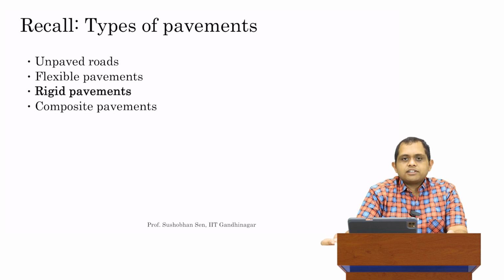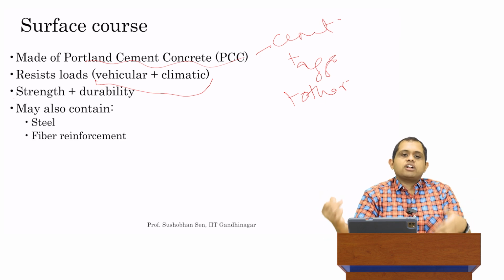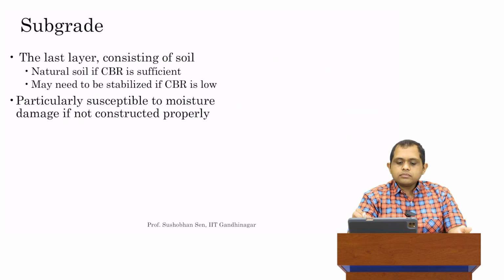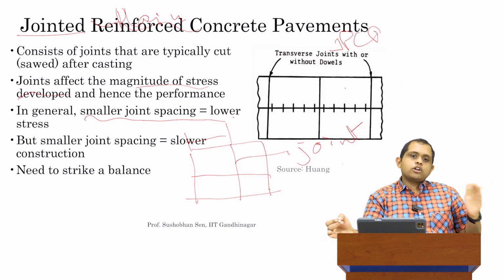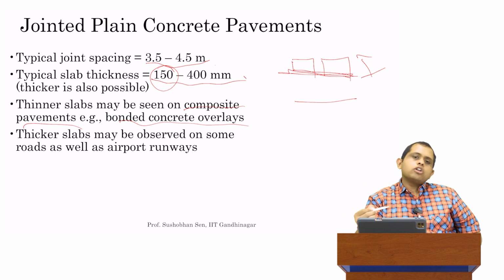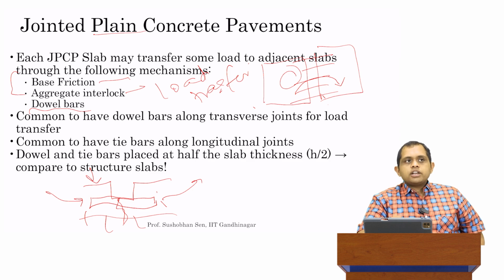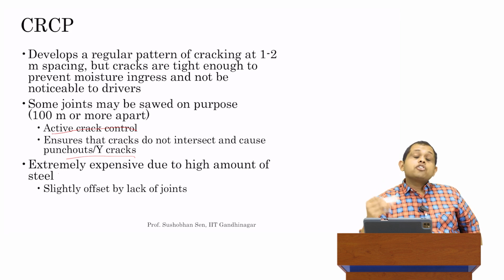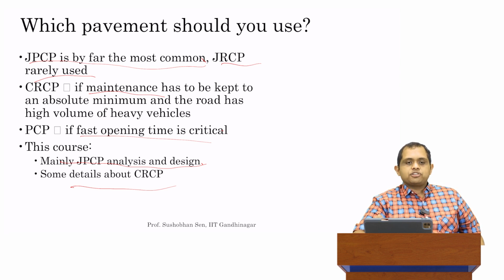Types and Components of Rigid Pavements